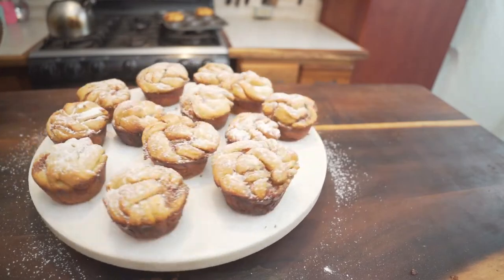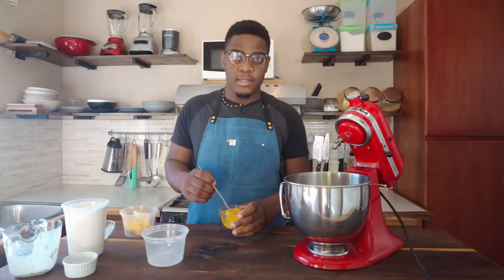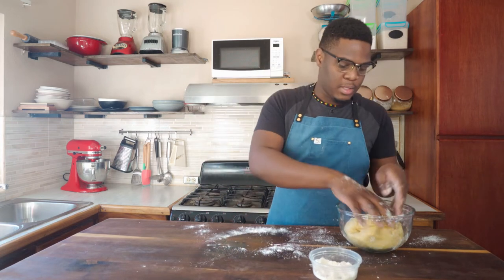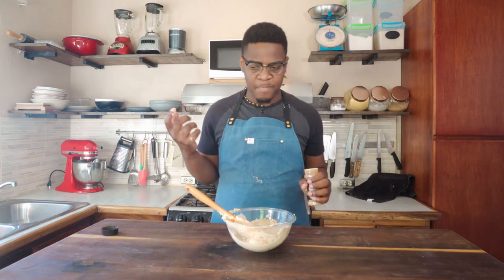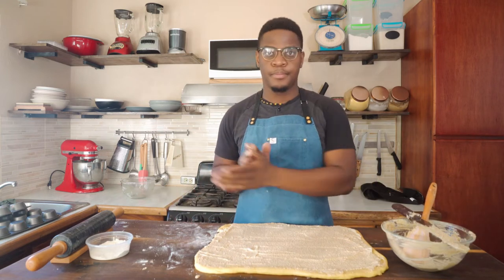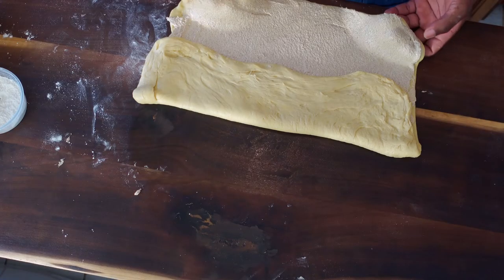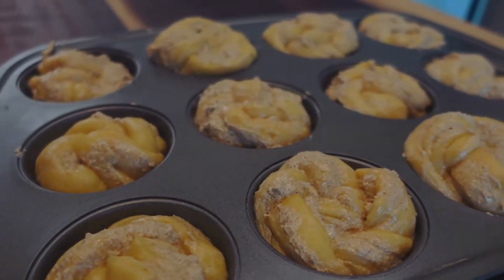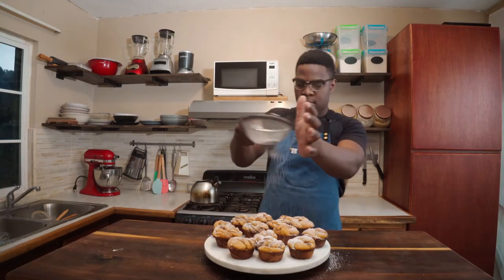I Tested Richard Bertinet Best Cinnamon Buns From The Gozney Kitchen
Curiosity brings me joy!
I love cinnamon buns so I wanted to try the "best".

Ingredients:

Dough :
200g Full Fat Milk
2 Medium Eggs
600g Bread Flour
9g Instant Dry Yeast
50g Granulated Sugar
10g Salt
200g Unsalted Butter

Filling:
150g Unsalted Butter
250g Soft Brown Sugar
2 Tsp Cinnamon

Onari. C